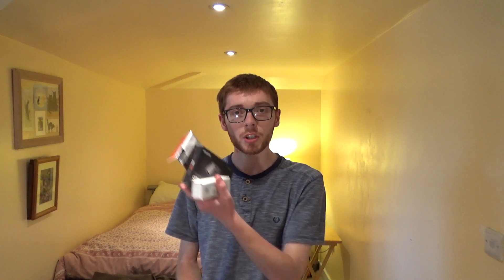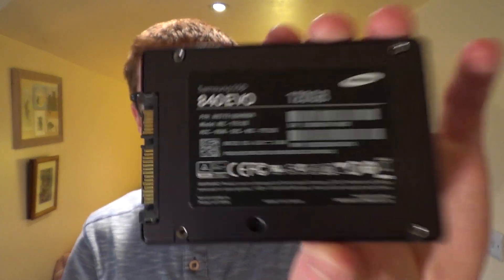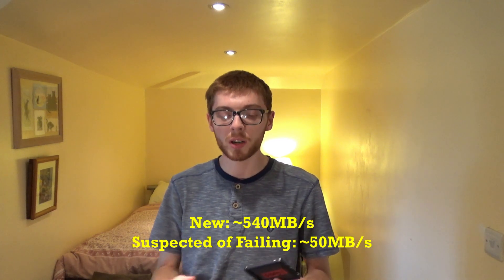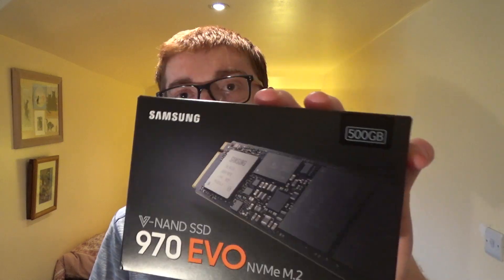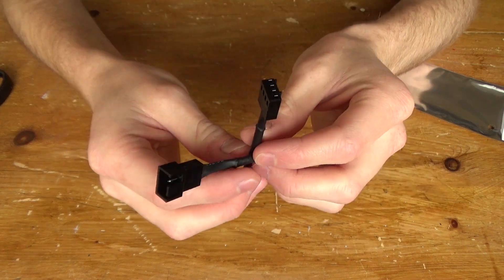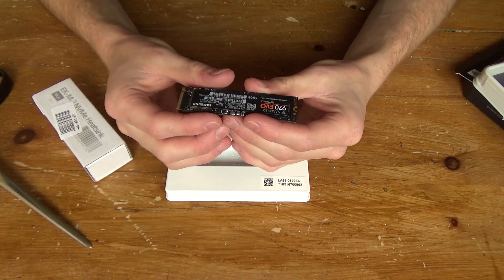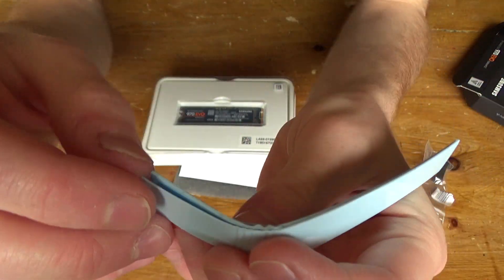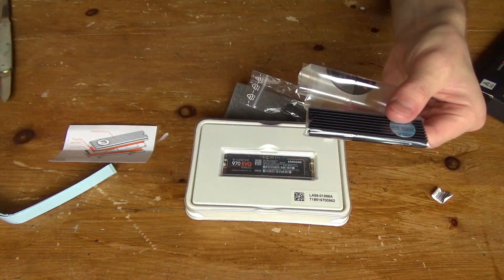M.2 SSD Upgrade Part 1: Components & Unboxing (Samsung 970 EVO + EK Heatsink)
If you’ve seen my update video, you will know that my old SSD, a Samsung 840 EVO has failed on me, meaning I needed to get a new SSD if I wanted SSD performance as I only had HDD’s left. In this video, I go over my new components, my reasoning for buying them, and then I unbox them.

See all three parts below:
Part 1: This Video